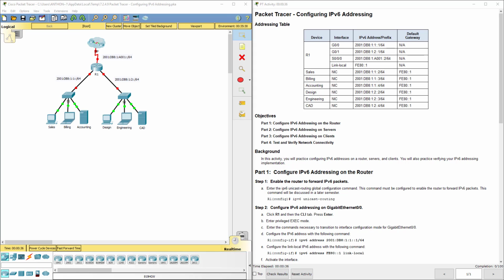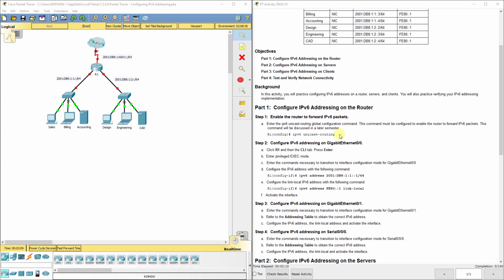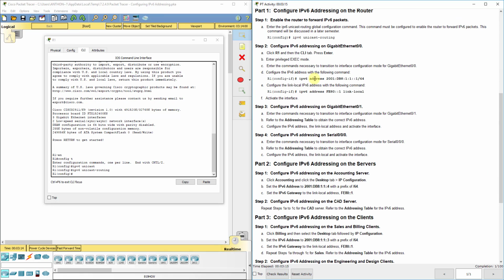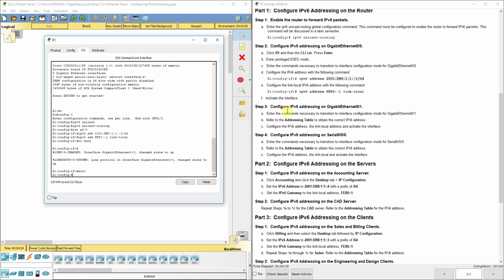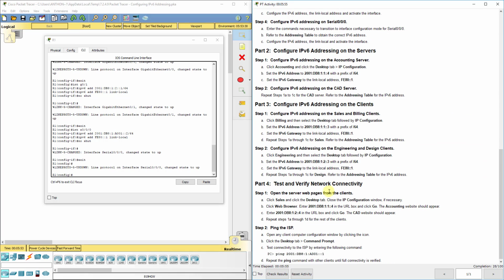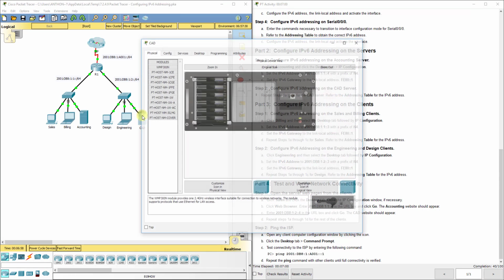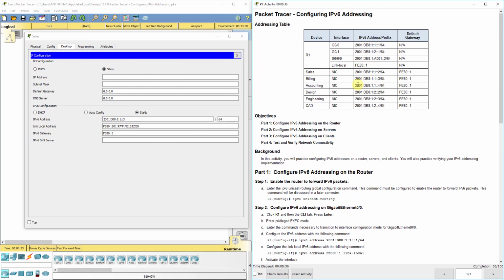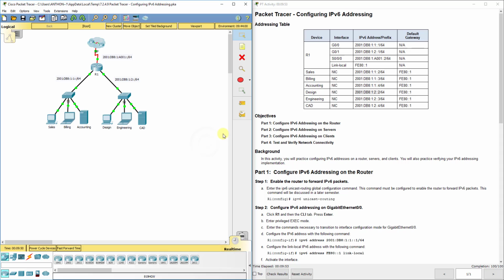PKT 7.2.4.9 - Configuring IPv6 Addressing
This video walks through completing Packet Tracer 7.2.4.9 - Configuring IPv6 Addressing. This Packet Tracer assignment is part of the Cisco R&S Introduction to Networks version 6 curriculum.